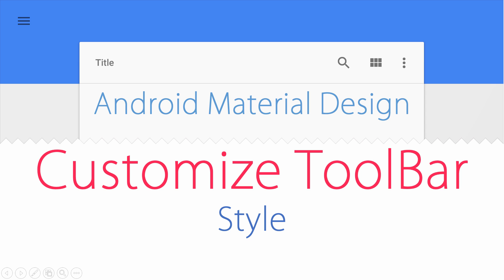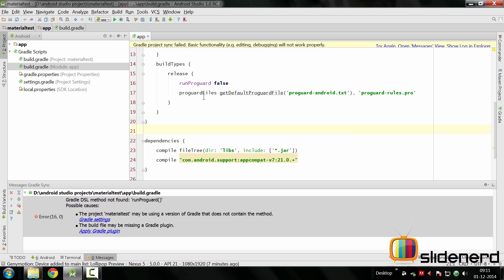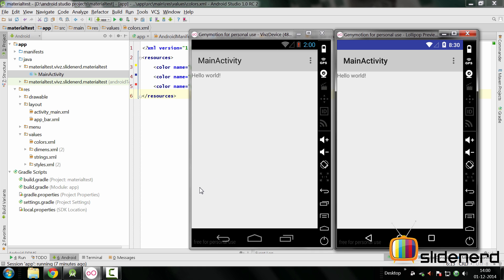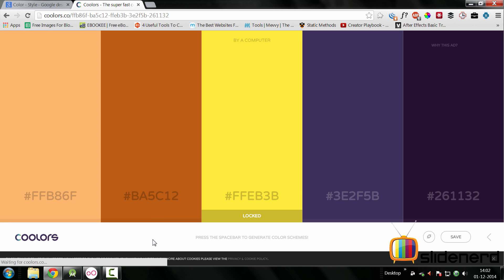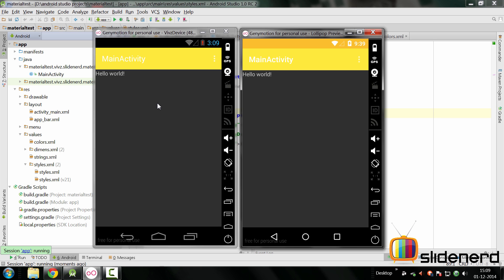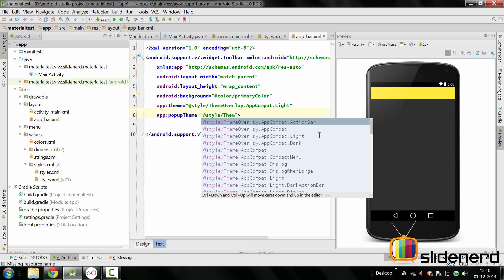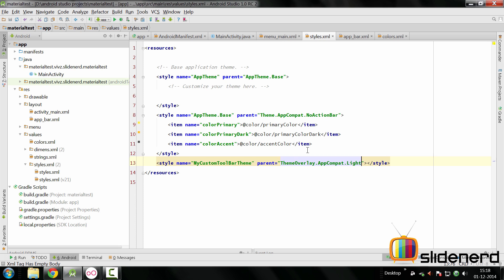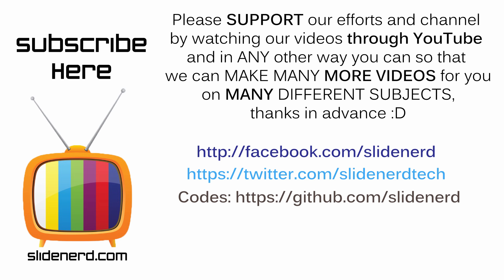216 Android Custom Toolbar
This Android Material Design Tutorial video shows how to make a custom toolbar in Android. It shows you how to define app:theme and app:popupTheme in styles.xml, how to change the title color in ActionBar/Toolbar using the textColorPrimary and how to change color of overflow icon in ActionBar/Toolbar using textColorSecondary